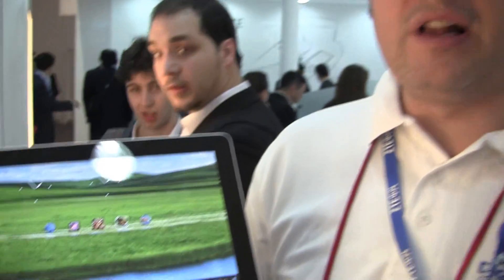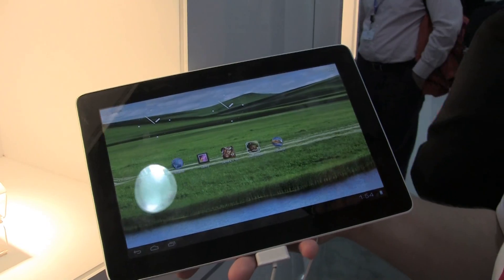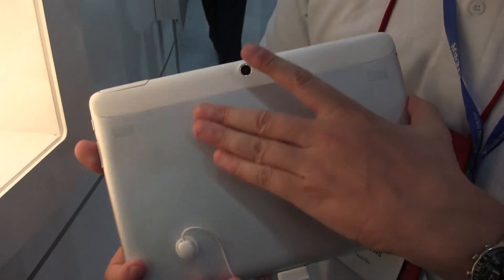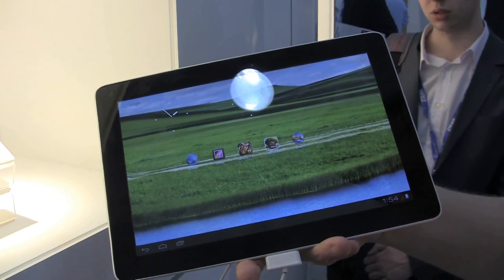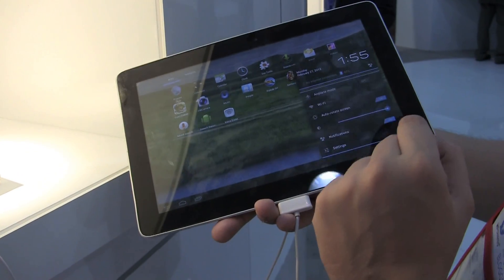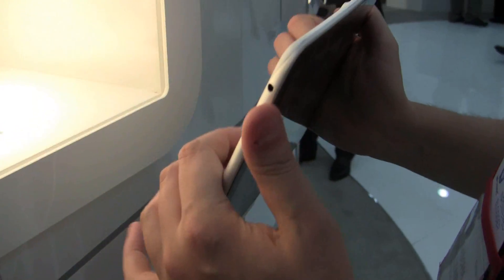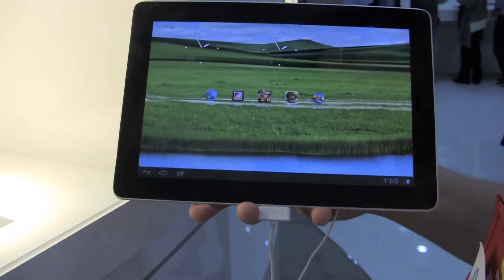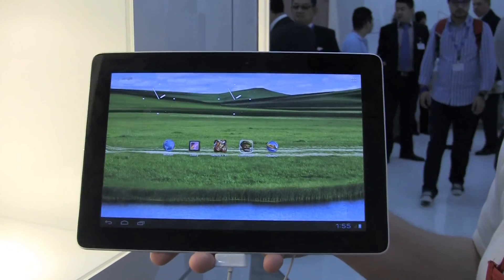Huawei MediaPad 10FHD with 1920 x 1200 Display, Quad-Core K3 Processor Hands On